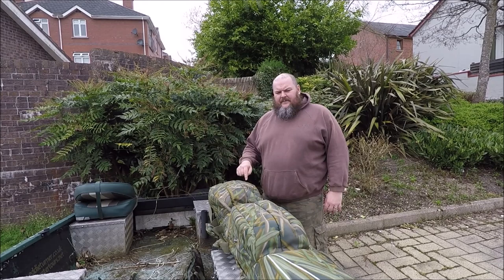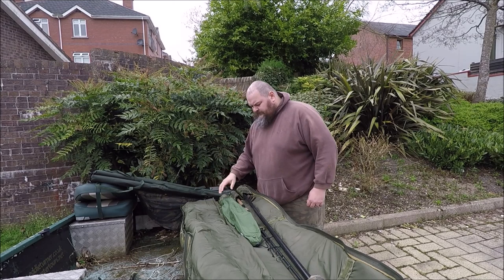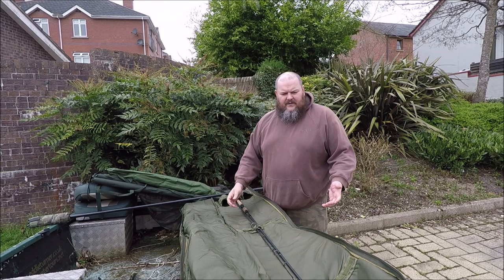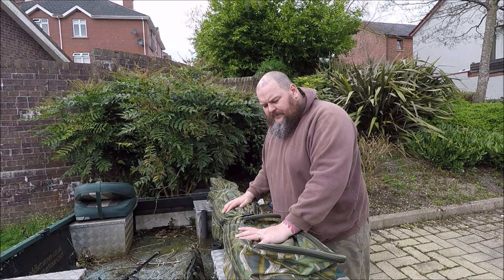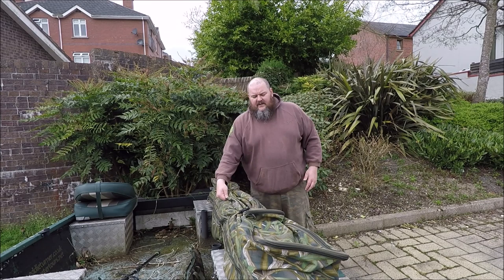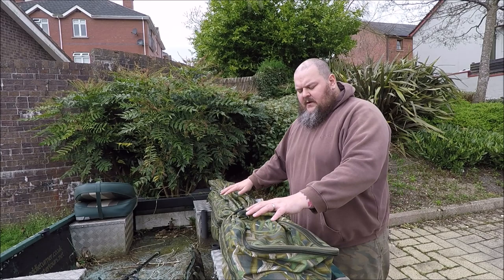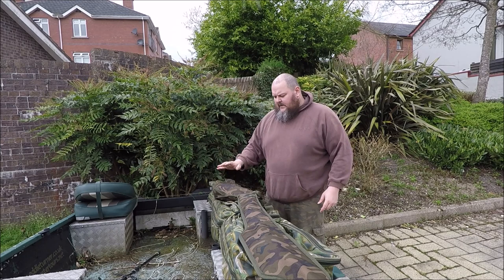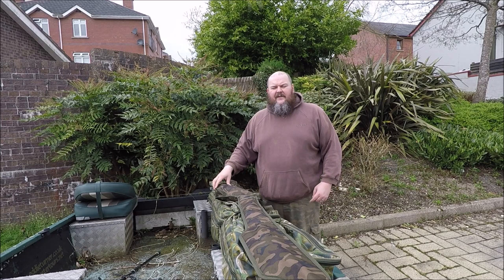Review of the Nash Apache 7 speed 5 rod holdall & Fox Camolite Rod Sleeve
The Nash Apache 7 Speed 5 Rod Holdall.

I've had this for a long long time we're talking over a decade I've been abusing it for a long time and it's never failed me. It's Nash take on realtree I think but when I first picked it up I think from memory it was £99.99 (don't quote me on that one I think that's what I paid for it).

It holds 5 fully made 12ft rods in a 3 up 2 down pattern with space for 3 more rods on the other side there's 2 pockets on the side one is big enough for a JRC STI 2 Rib Brolly system and the Fox Ranger MKII Rod Pod the smaller of the pockets is good for banksticks.

The zips have stood up to the abuse over the years and still are good as new the shoulder strap is padded and actually stays on your shoulder when your walking to and from swims.

Fox Camolite Rod Sleeve.

These I picked up when Fox started the Camolite range of tackle I got 6 of them in total ones for my 13ft Pike Rods, 12ft ones for my Tench rods. They are padded well made and spacious I've big pit reels and 50mm butt eyes on rods and I'm happy they are well protected when in storage or transit.

You can pick them up off ebay for £35.00 I'm sure you can get them cheaper if you shop about.

As for the Boat we'll that's another adventure for another time.

Pike Fishing Tackle, this is a small run down of where I get my Pike Fishing Equipment. If you see me using something and the description isn’t here, then ask me and I’ll let you know.

The Rods for bait fishing I use are BB350 12’ 3.5lb tc & D-3 13’ 4lb tc these are made by Dave Lumb of DLST Mr Lumb is a artist when it comes to building fishing rods if you’re in the market for a rod built to your own desires then Dave is your man.

The Drop Arms I use are made by Pete Foster trust me these are the bog dangly bits as Pike Fishing Drop Arms go here’s a link to where you can get them from:-

Reels I tend to stick with Shimano Reels as I trust them, I use a few different models of Shimano Reel for Pike fishing from Big Pits to Bait Runners.
I get my bait oils, AFW Bleeding Leader Wire and terminal tackle from Eddie Turner Eddies Oil is simply the best there’s nothing that comes close to it in my humble opinion. He’s also a great font of knowledge and published author I have lost count of the times I’ve annoyed him for ideas on rigs and how best to fish certain locations.

I use happily recommend two Dead Bait bait companies one is Nev Fickling’s Lucebait’s the other is Scotland’s finest Gadda Baits both are excellent.

If you have any specific questions about the fishing tackle I use then feel free to ask me in the comments below this video or you can come on over to my Facebook page and I will happily answer any questions you have